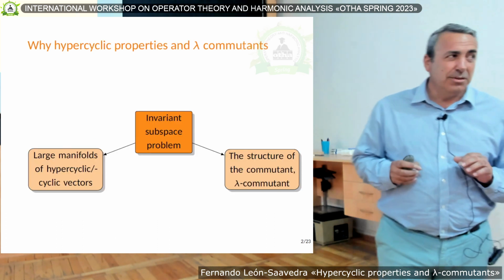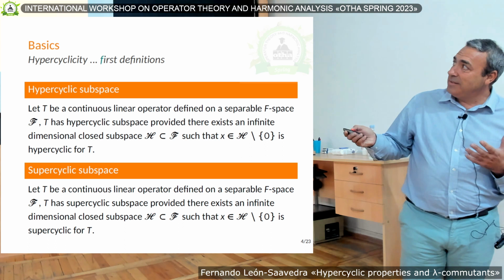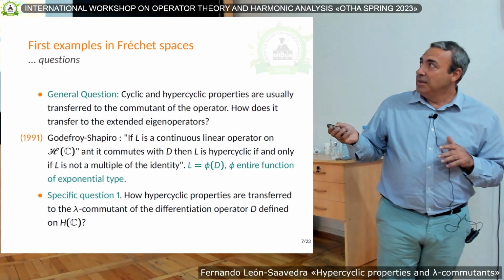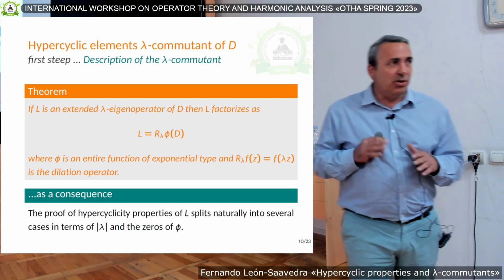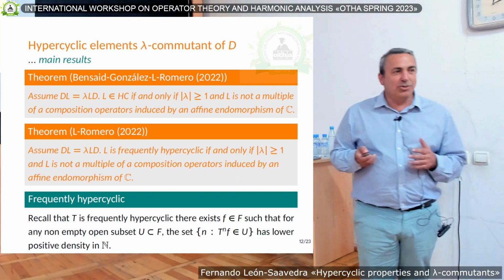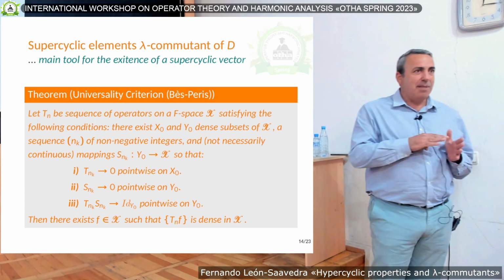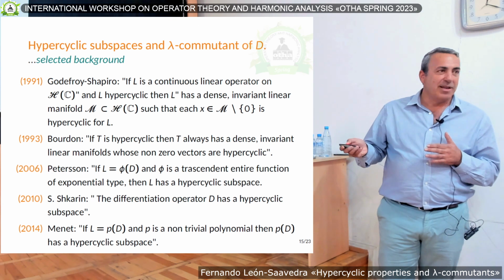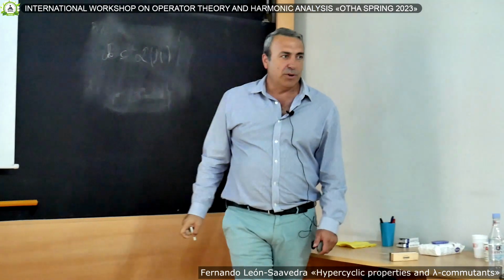Workshop OTHA Spring-2023 — Fernando León-Saavedra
The international scientific workshop "OTHA Spring 2023" was held on 18-22 April 2023 in Institute of Mathematics of NAS RA (Yerevan). The Workshop is dedicated to the 80th anniversary of the National Academy of Sciences of Armenia.